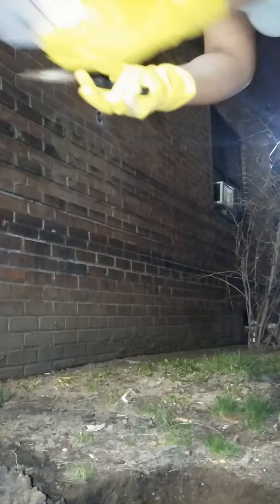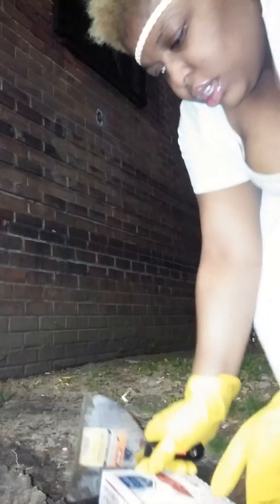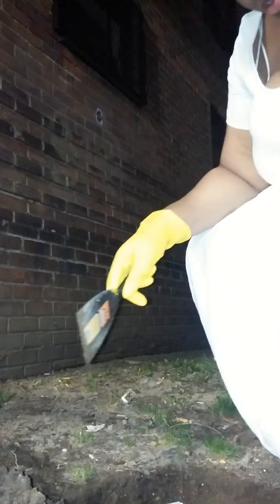Burying Keet Keet Pt.5 editorial By : Brownie